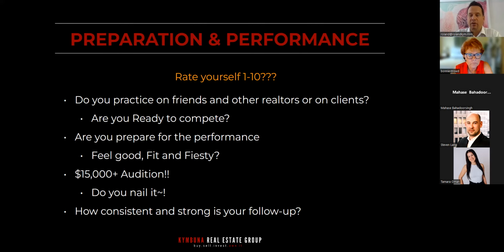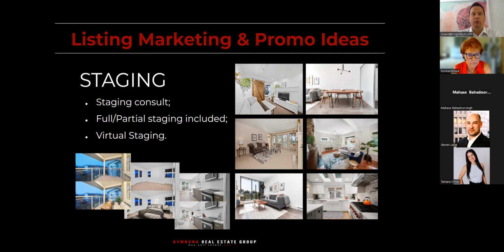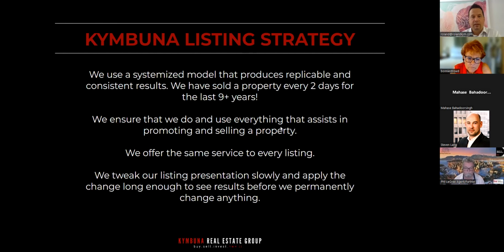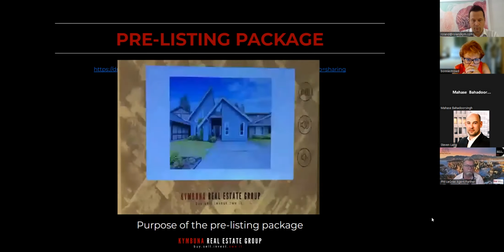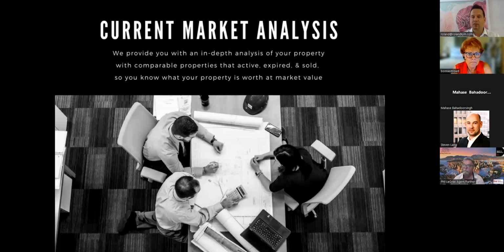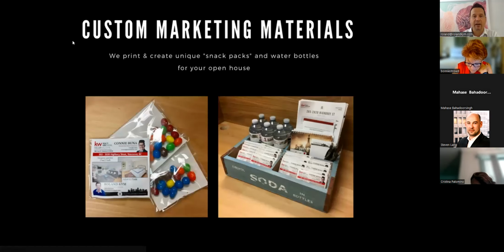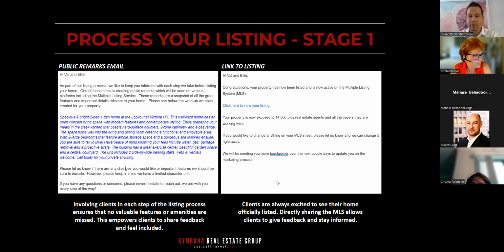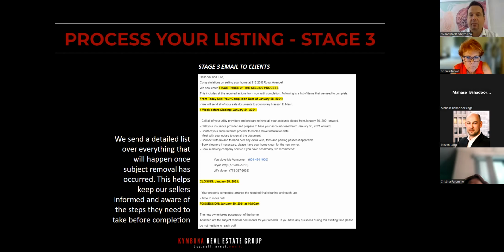Roland Teaches the Language of Listings